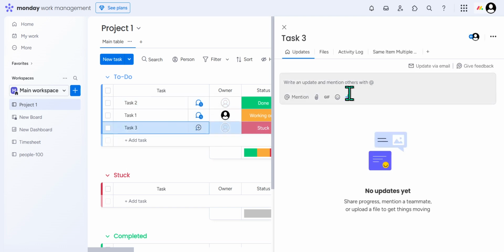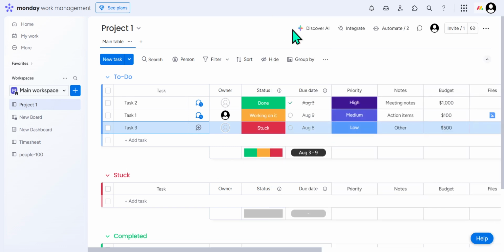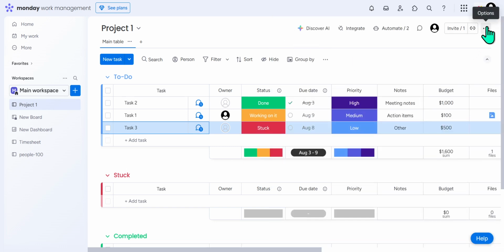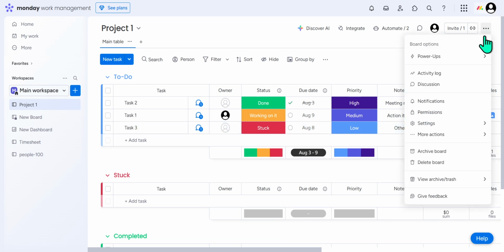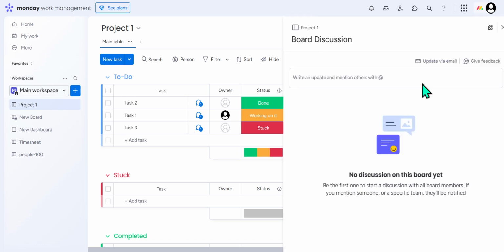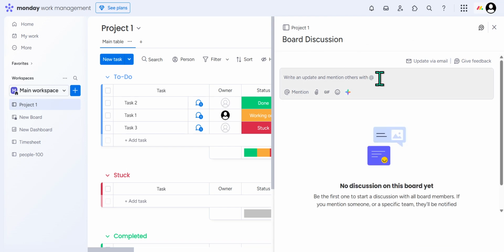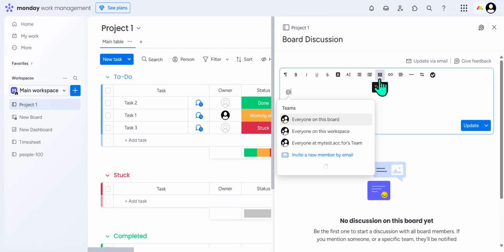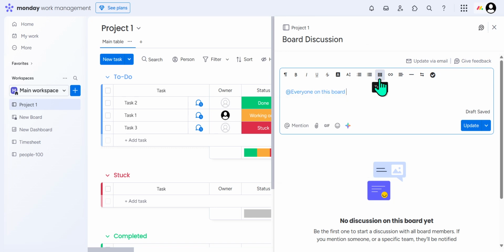How to Add Comments and Discussions in monday.com (2025 Team Collaboration Tutorial)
In this video, I’ll show you how to add comments and start discussions in monday.com using the Updates section on any item. Perfect for keeping team communication organized and connected to specific tasks and projects.